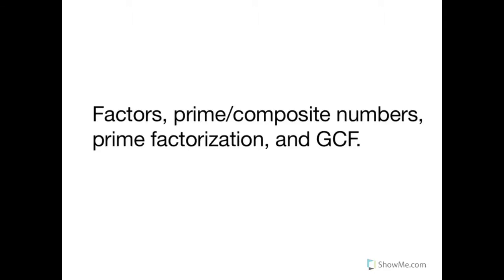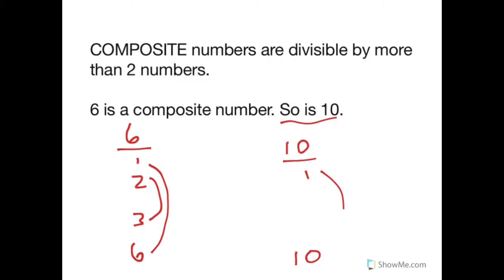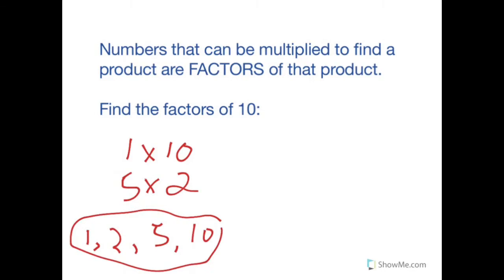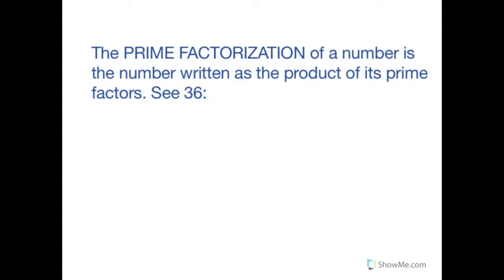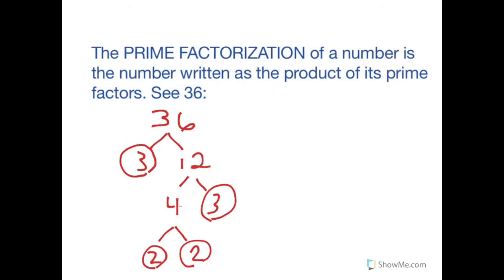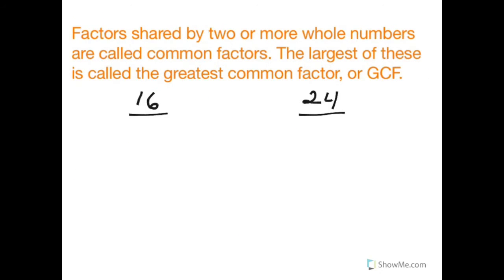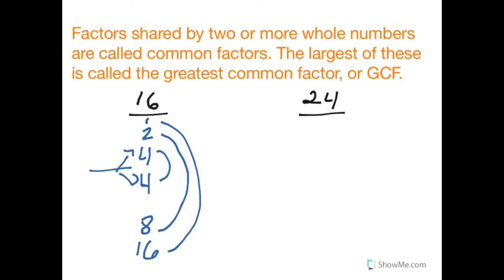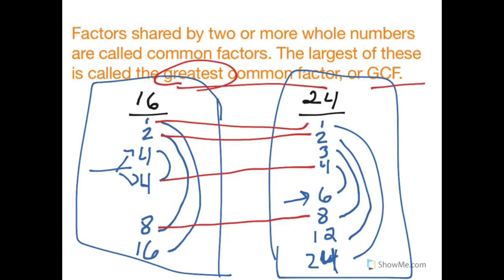Factors, Prime and Composite, Prime Factorization, and GCF!